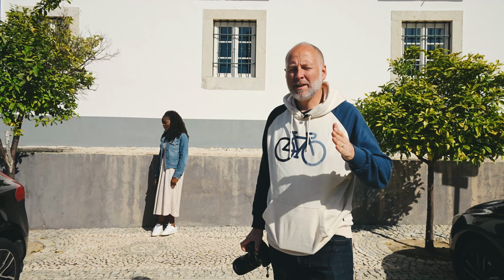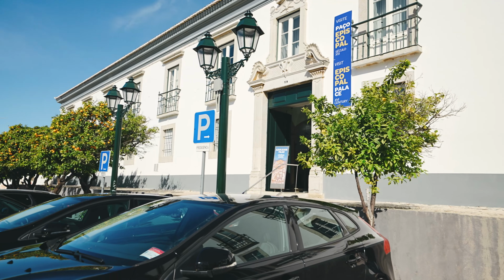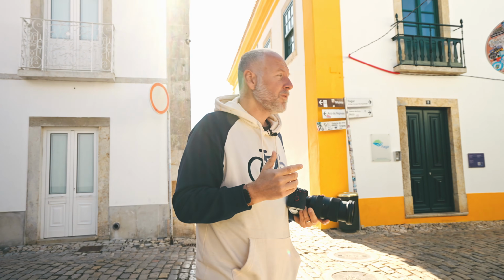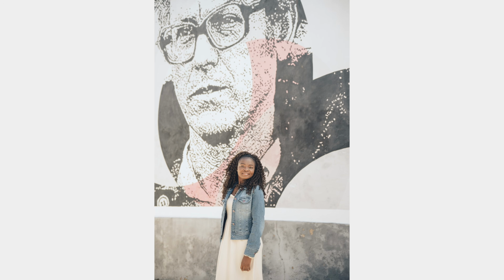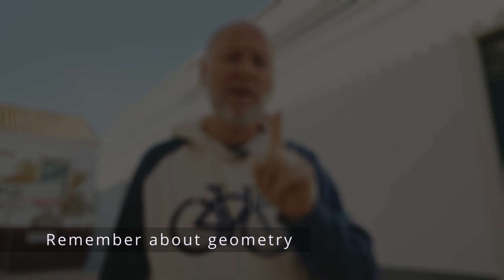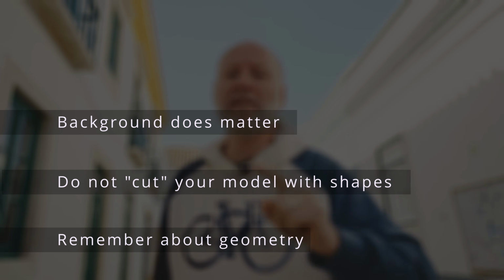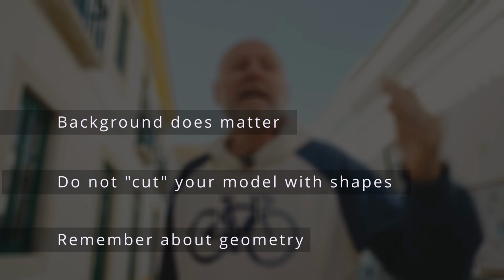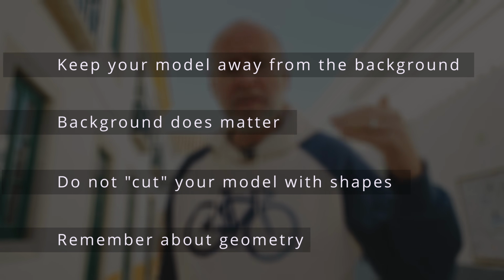Photography Tutorial | How To Take Better Portrait Photos For Beginners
In this photography tutorial, I'll show you how to take better portraits and in general how to make better photos of people.